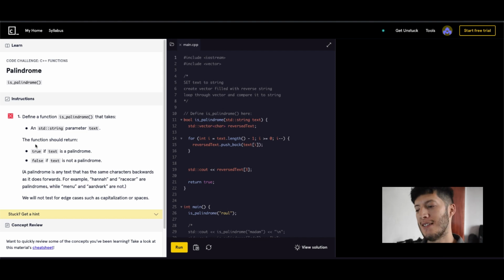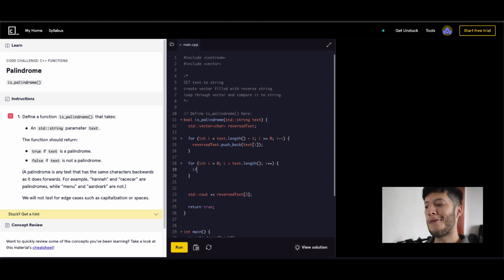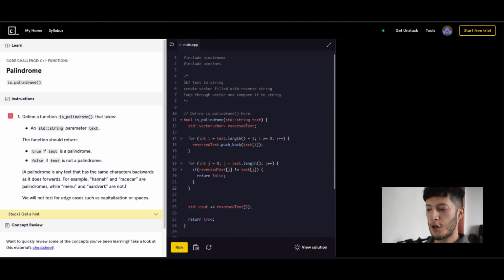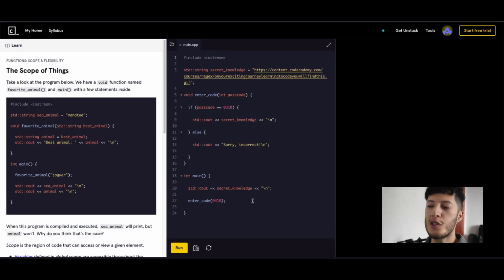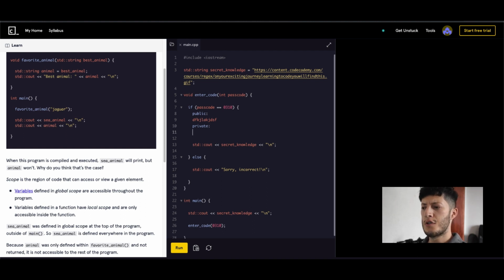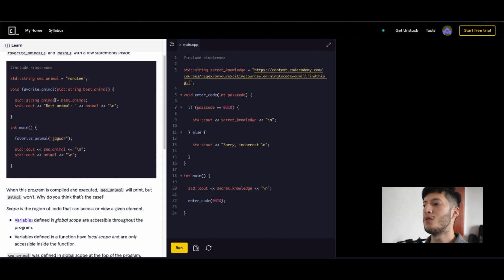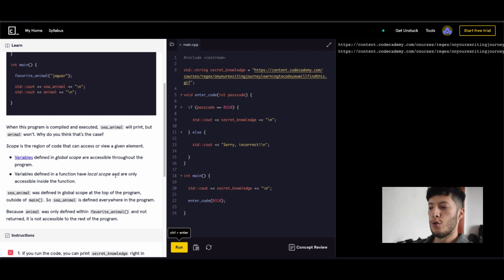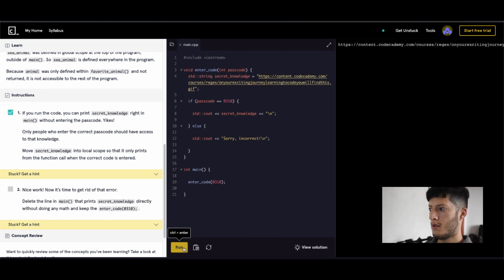Learning C++ PT 22